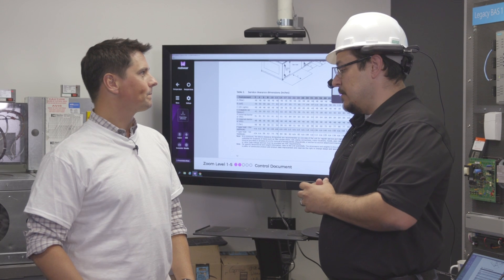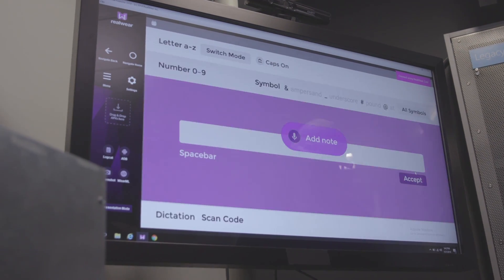Microsoft Smart IoT Campus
The Microsoft Campus in Redmond, WA is (obviously) a smart campus that leverages IoT in many ways. The IoT Show managed to get a pass to visit one of the labs where the Applied Innovation team of the Microsoft Digital Group tests and develops new IoT technologies for Smart Buildings. In this episode, Jeremy Richmond, from McDonald-Miller, demos a solution developed with the Applied Innovation team and used for the maintenance of the HVAC systems across Microsoft's Campus, integrating IoT sensors information and devices with Azure IoT and Dynamics 365 Connected Field Service.